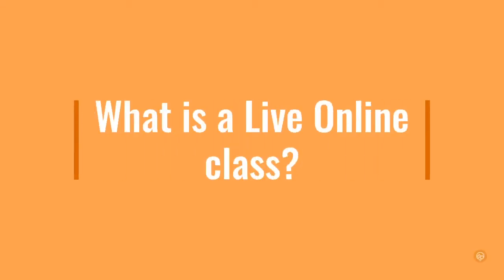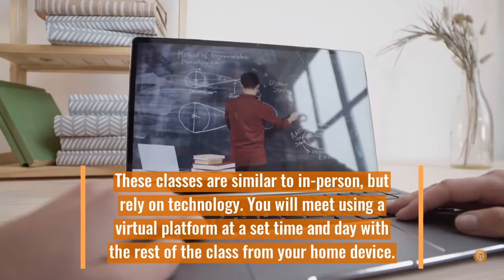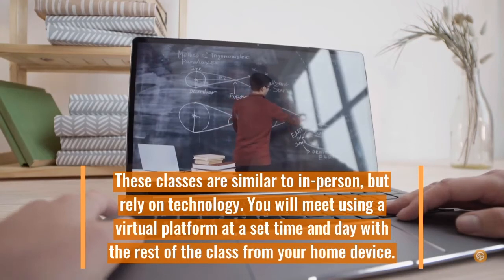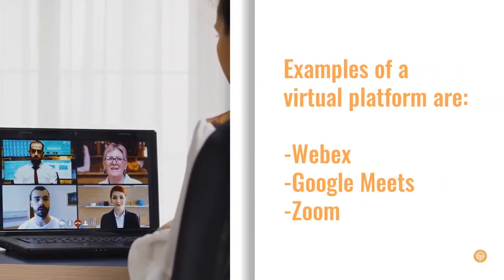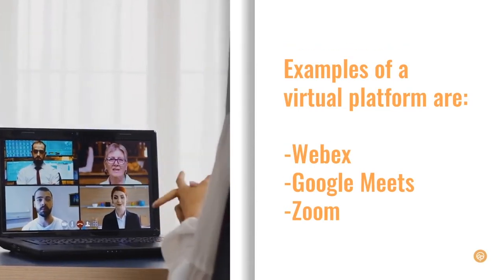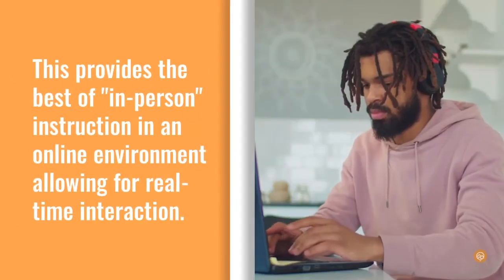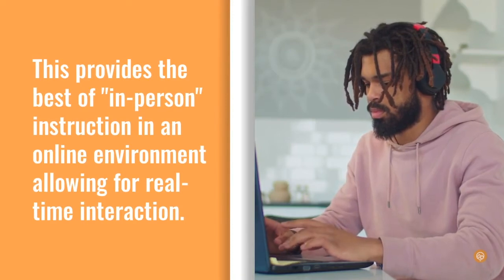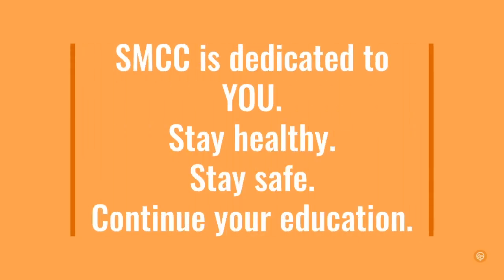What is a Live Online class?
Live Online: Classes will meet synchronously at the time listed in the class schedule on a virtual platform. This new modality was created to meet the changing needs of our community, providing the best of "in-person" instruction in an online environment. (ex: Zoom, WebEx, Google Meet)